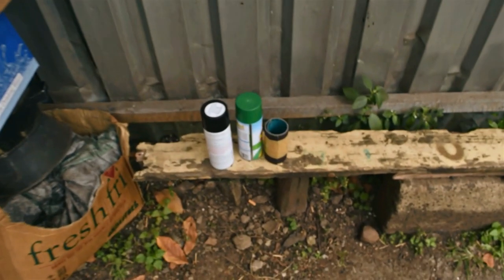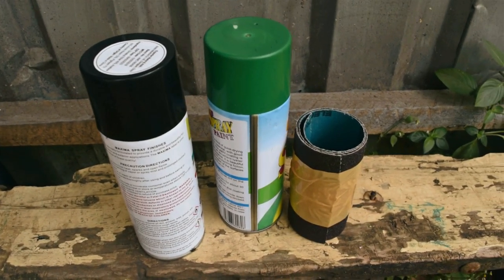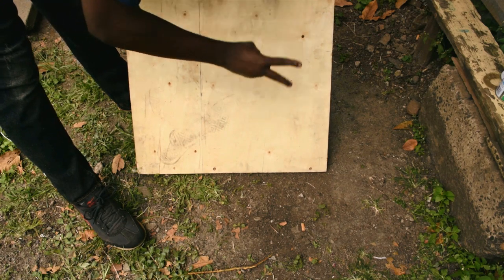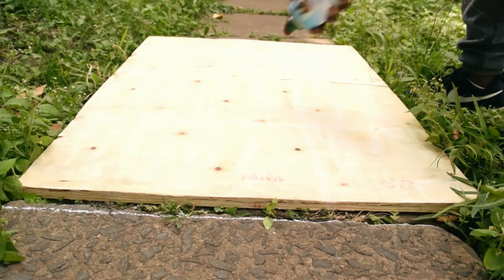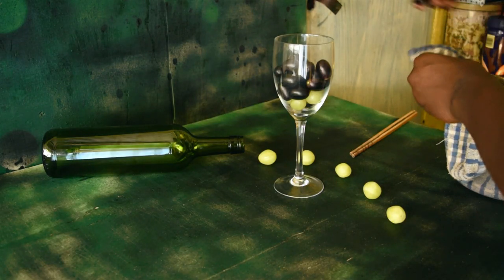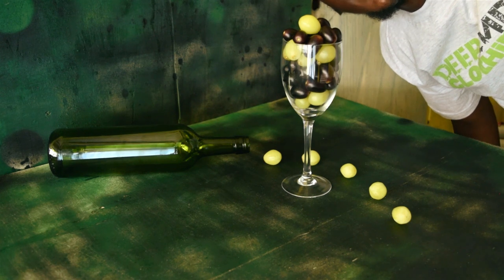Shooting Grapes in a WINE GLASS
In this video, I was trying out a few things at home. You get a behind-the-scenes look of how I made some DIY backgrounds that were used to shoot a dark and moody set of images of grapes in a wine glass!!

Also, if you stick around till the end of the video, you will get to see some of the images I shot.